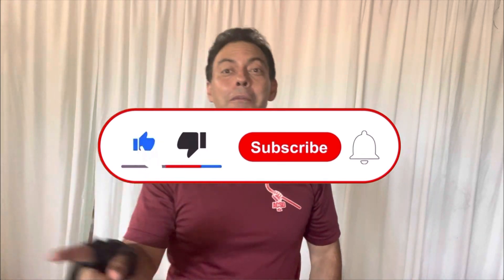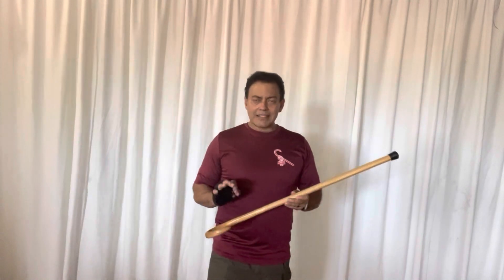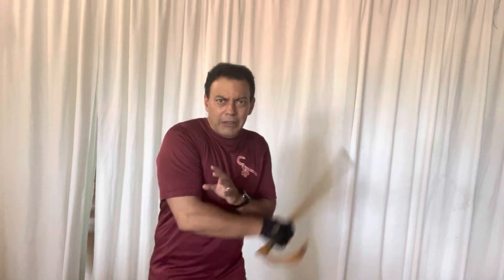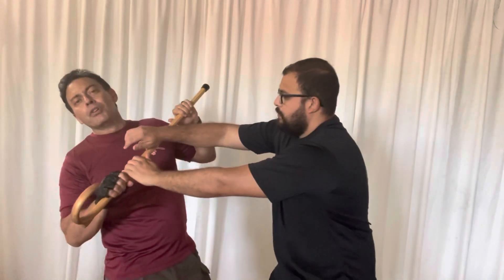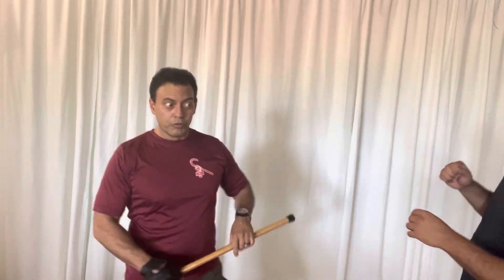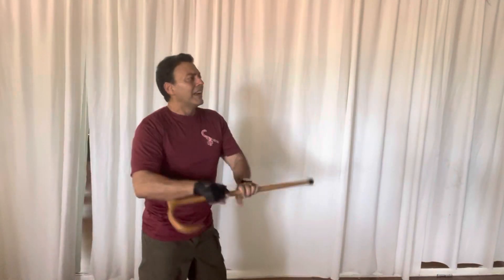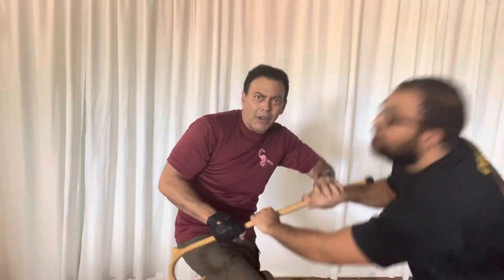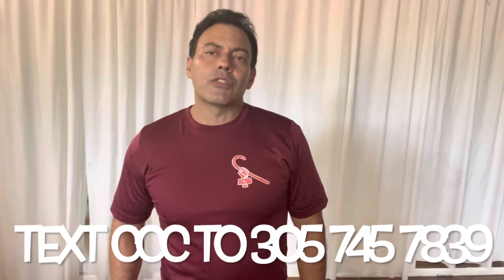Cane Self Defense: 3 CaneFlow Skills That Can Save Your Life!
At first glance and to the uninformed, CaneFlow seems like nothing more than a “Cane  dance” with show off handling. Those in the know, understand the self protection application is in the Flow.
In this segment American Cane Self Defense and CaneFlow founder Joe Robaina demonstrates 3 CaneFlow skills that can save your life!

2 NEW FREE RESOURCES:
🚨 NEW FREE CaneFlow Facebook Group!

🎯You Want To Learn REAL Cane Self Defense and Get Better With Age in 2022?
Learn it straight the source who pioneered it.
American Cane Self Defense is the World Leader in getting people Cane trained worldwide from the comfort of home.!

🔥NOW IS THE TIME FOR THIS FREE RESOURCE!
👉TEXT CCC TO and the ACSD Team will schedule you in less than 24 hours so you have all your Cane Self Defense questions answered and learn how you can get Cane Self Defense Trained in the comfort of wherever you live!